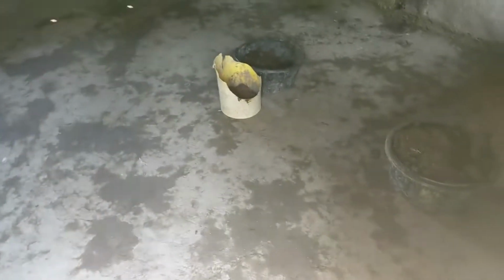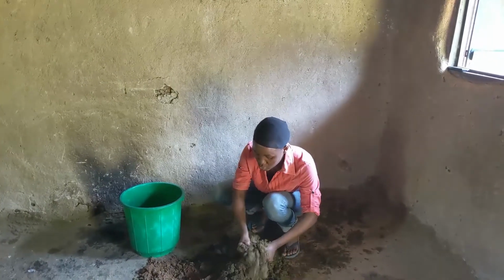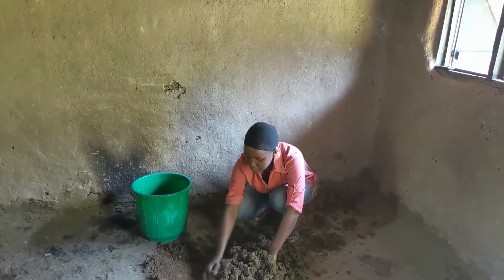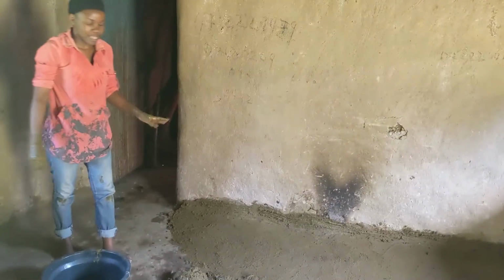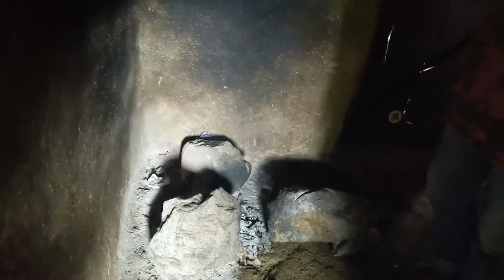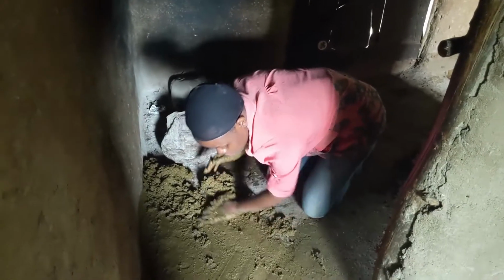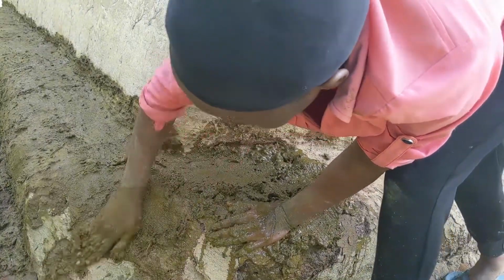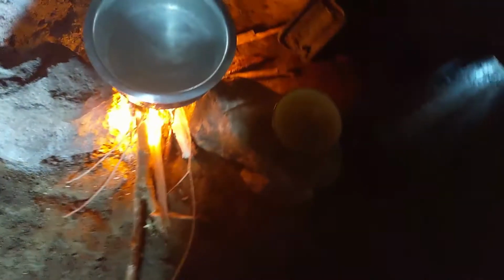HOW I SMEAR OUR KITCHEN USING LOCAL CEMENT( COW DUNG)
VERY SIMPLE@ NASIKES KITCHEN